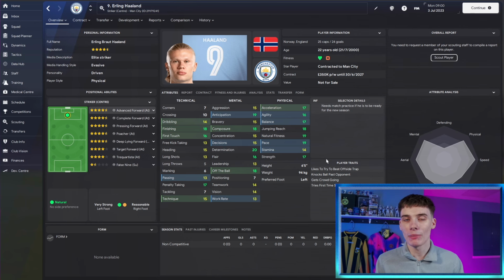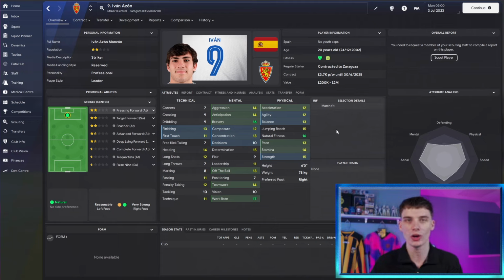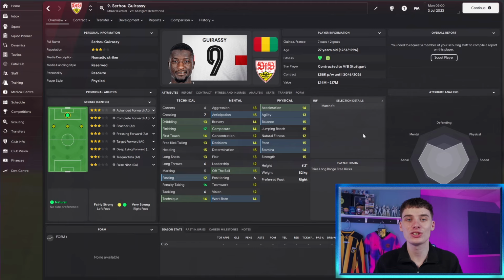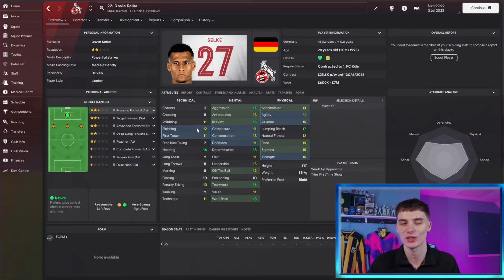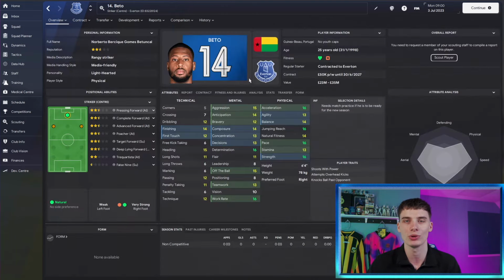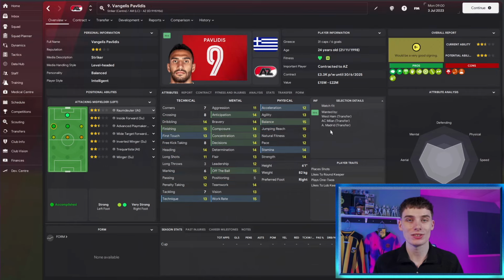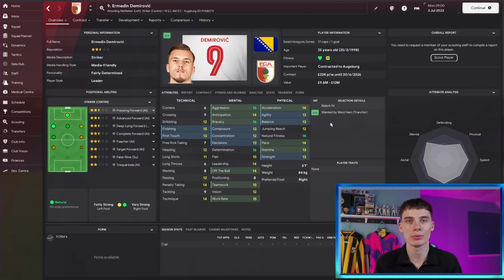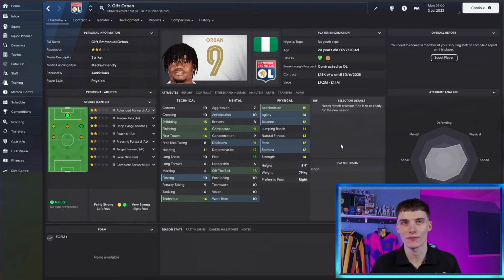The BEST Meta Strikers In FM24 AFTER The Winter Update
Today, Jake looks at The BEST Meta Strikers In FM24 after the winter update. With Football Manager 2024 now here we look at the best strikers to sign in Football Manager 24, focusing on players with great physical attributes that make them super overpowered in game after the update!

Be sure to follow Jake's own channel and Twitter - See his FM24 Rebuilds here!

Pre-purchase your FM24 Steam key much cheaper than Steam store. Free bonuses: Instant Beta Access and a special site badge for members. Support FM Scout.